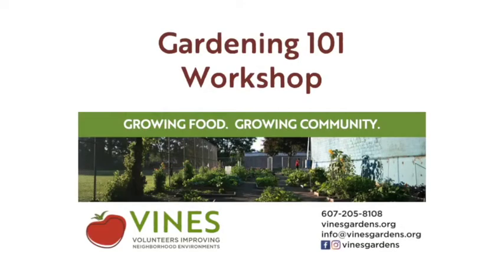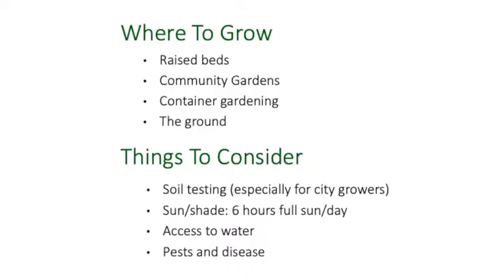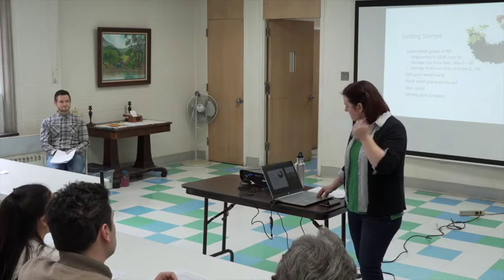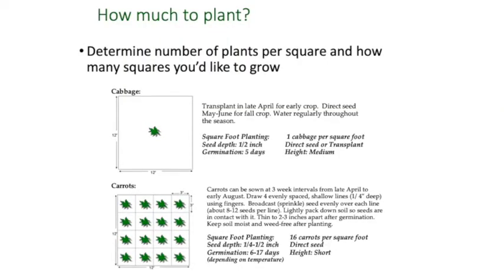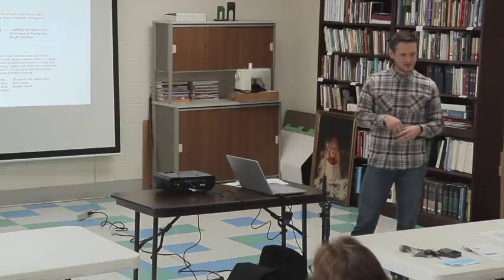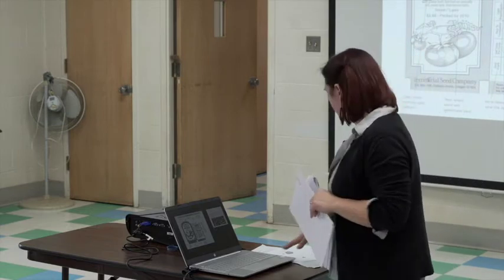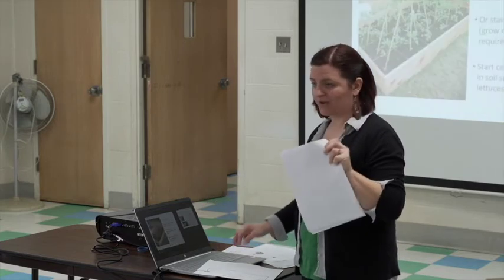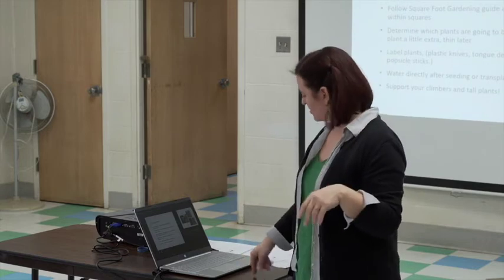VINES Gardening 101 Workshop March 2022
Learn all about how to start your own garden! We focus on using the square foot gardening method in this workshop.